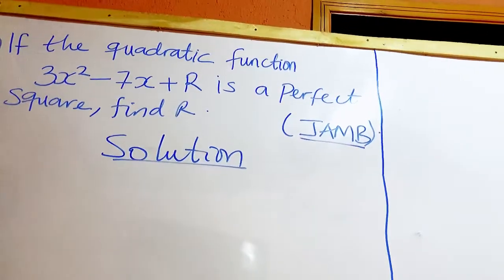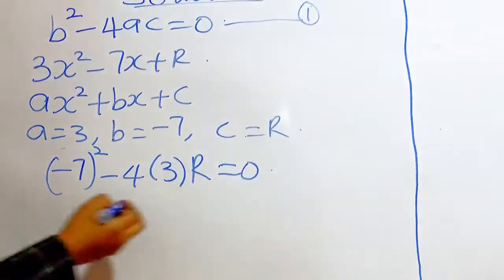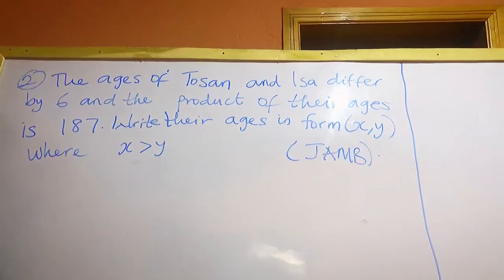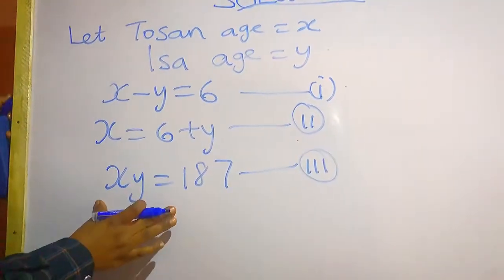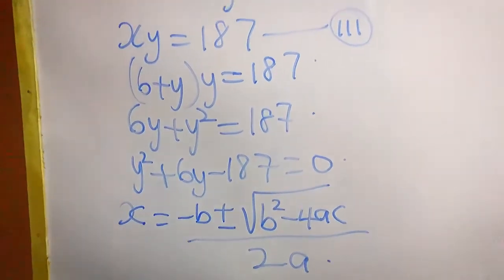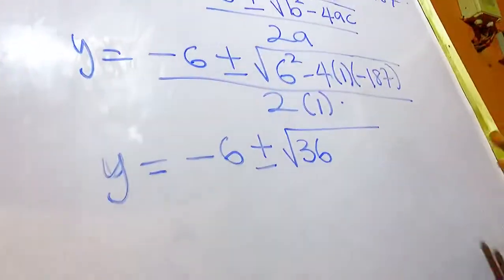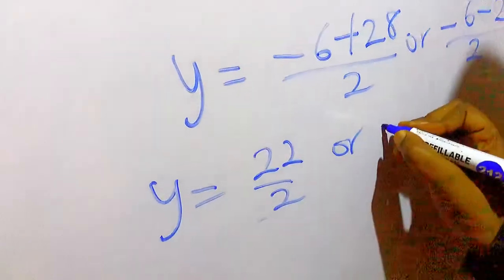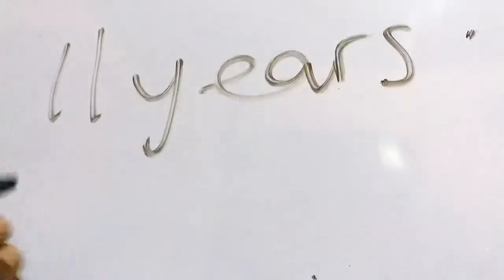TRICKS to solve JAMB questions on Algebra in 10 minutes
In algebra equation, quadratic equation can be make to be a perfect square by solving with completing the square method or better still we can use the quickest method by equating the discriminant to be equal to zero
i.e b^2-4ac=0

Recall that the quadratic equation is in the form

ax^2+bx+c=0

then, we will compare the equation of quadratic with the equation given and write the values of a,b and c